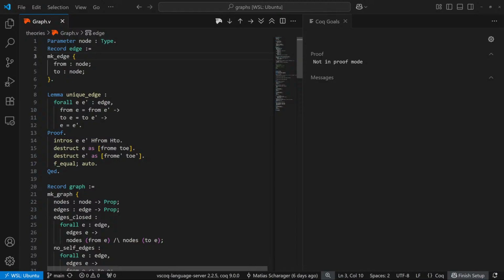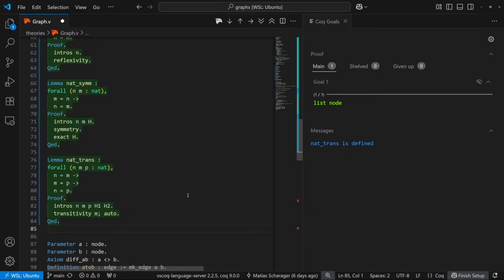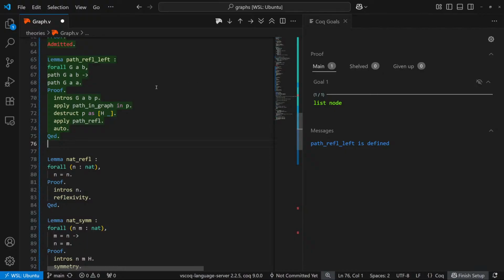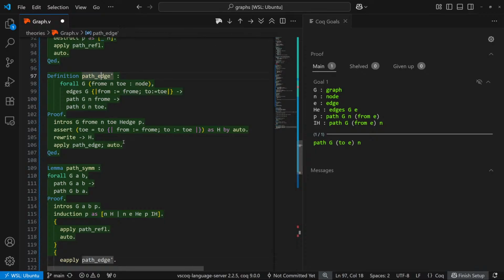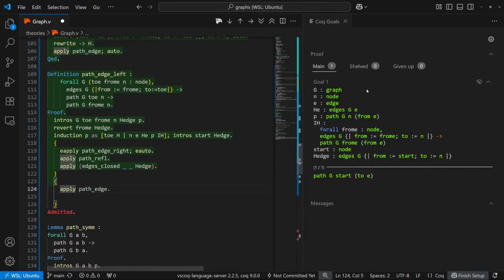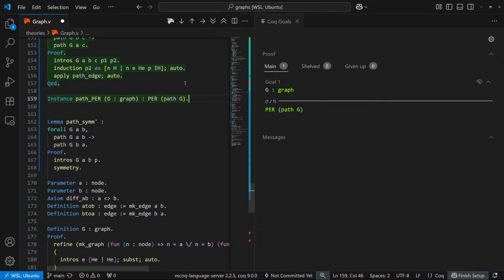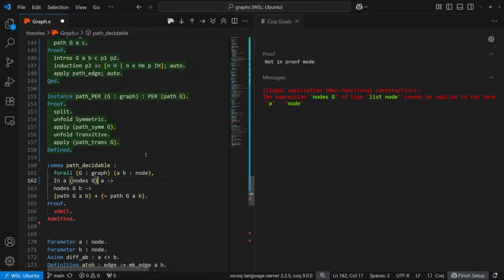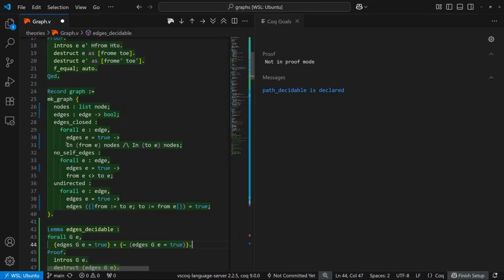Graph Search in Rocq (Part 2): Properties of Paths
Let's verify graph searching algorithms in Rocq!

Rocq is a programming language designed for the formal verification of proofs and code.

We'll be using Rocq to mathematically define graph structures, then write algorithms on these graphs, then verify important properties about the algorithms!

Code in this video is mostly not prepared ahead of time, so we will have to figure it out as we go, making several mistakes along the way